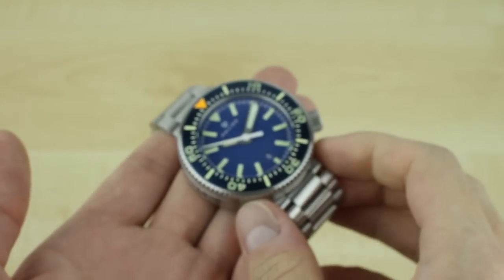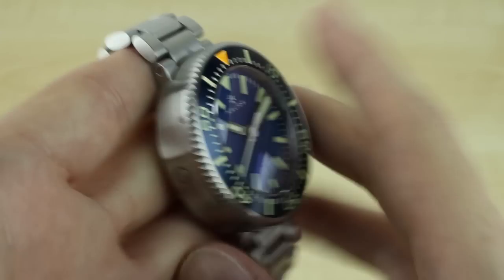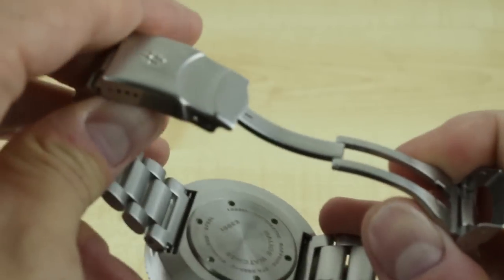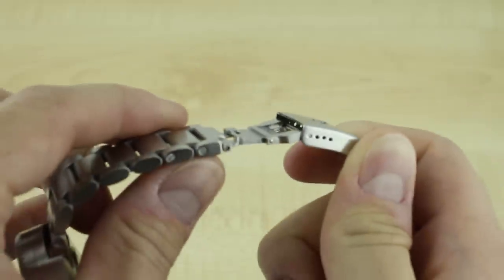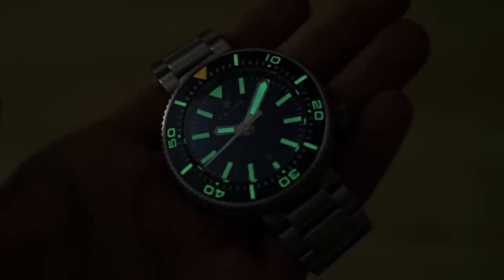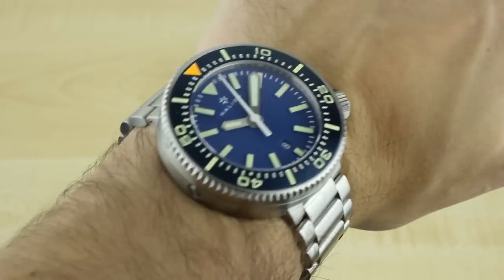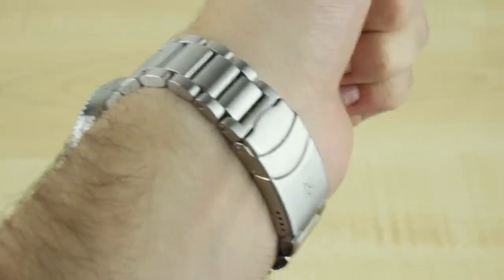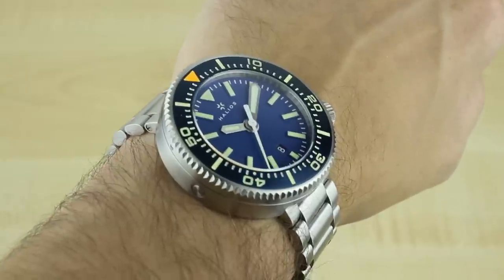Halios 1000M "Puck" Watch Review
This is the Halios 1000M, the fourth watch from the brand and one that has earned the nickname "The Puck". Halios Watches is based in Vancouver, BC, Canada and is known to be one of the best of the online micro brands. The Halios 1000M earns its place as Halios' largest watch yet, sporting a 47mm case made of stainless steel and fitted with a matching 24mm bracelet. A ready-made dive watch with a fully luminous time and bezel display, the Halios 1000M "Puck" is an excellent choice for buyers looking to find a large and unique tool diver.